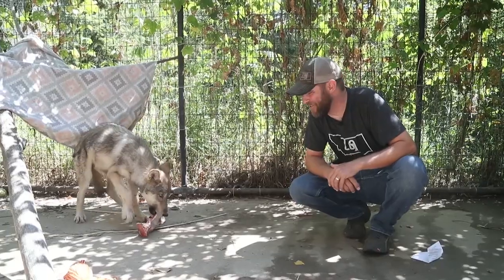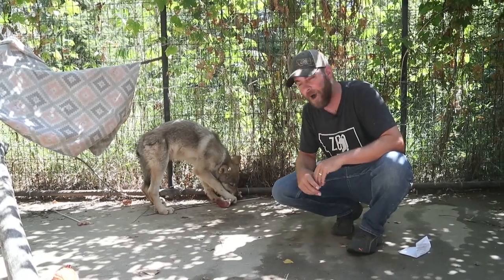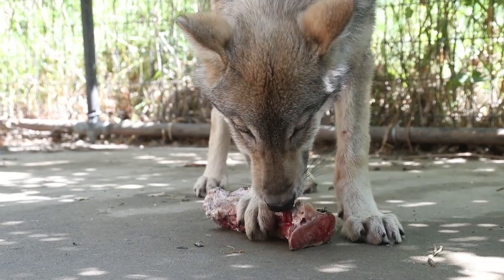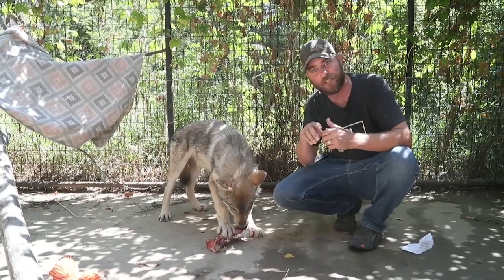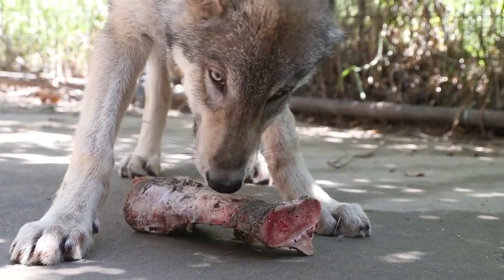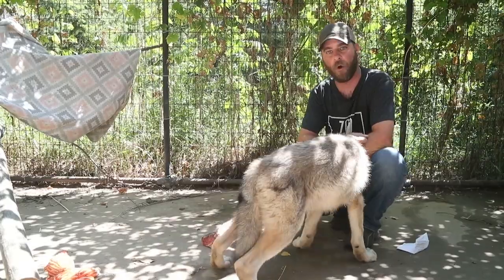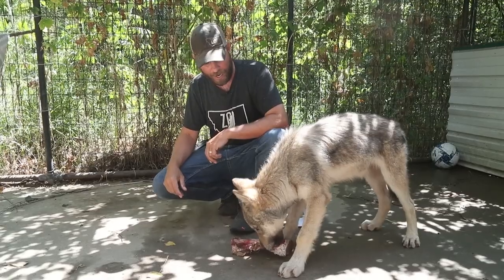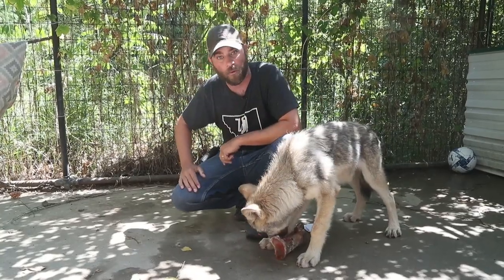Jeff the Nature Guy shows off Simpson the grey wolf pup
Jeff the Nature Guy visits with Simpson, a grey wolf pup at ZooMontana who is now 3 months old.